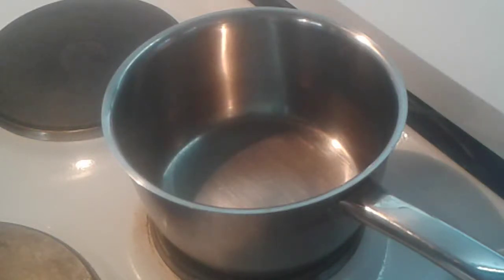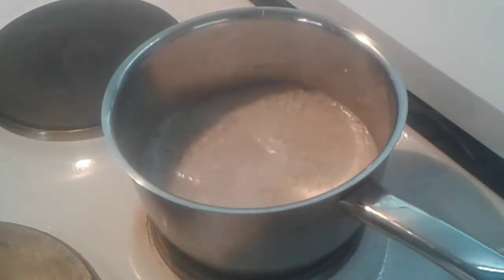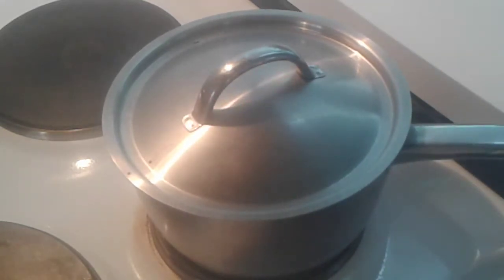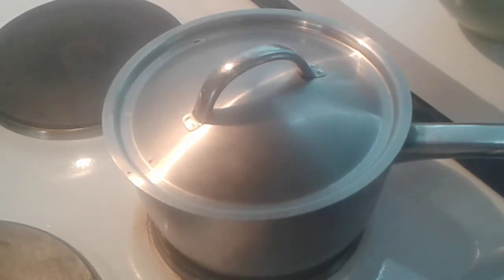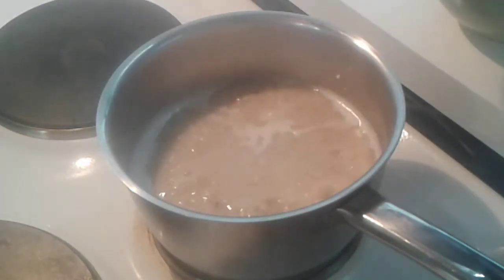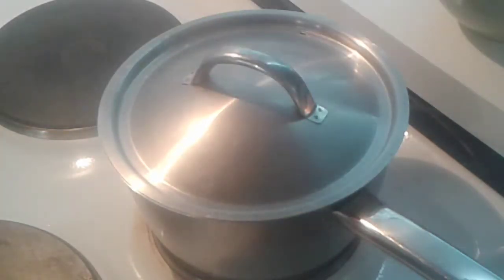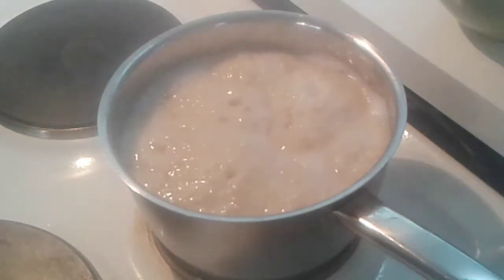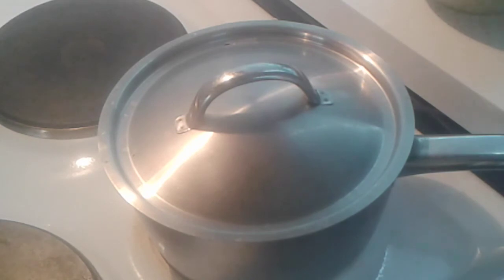how to cook oatmeal longplay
This is a longplay "how to" video in which I show how to cook an oatmeal breakfast. Very basic video but you can see the whole process so there shouldn't be stages which remain unclear.

You need a kettle, water, oatmeal flakes, something to mix with and a way to heat it all up. I don't add any salt to the oatmeal but a tablespoonful can be used if plain taste is too little for you. On top you can sprinkle fruits, berries, raisins, nuts or maybe yogurt. I usually use wild berry powders to turn my breakfast into a super food.